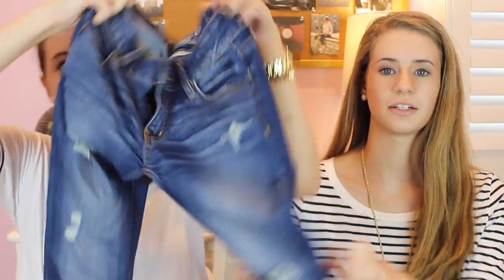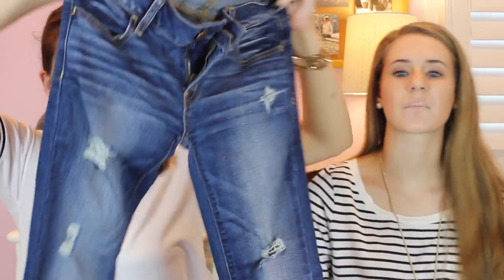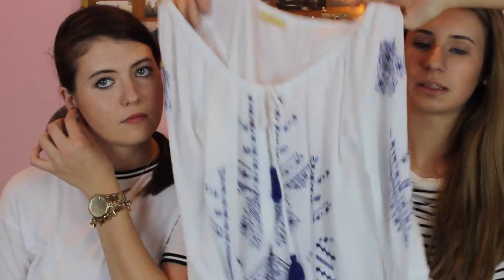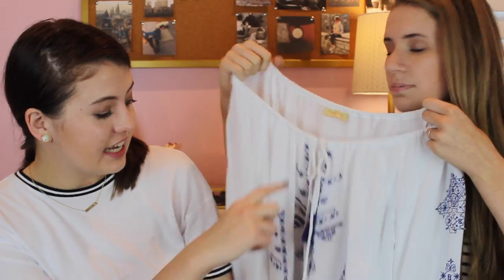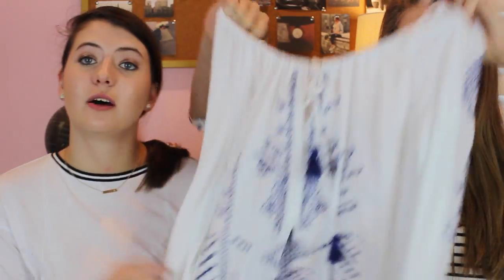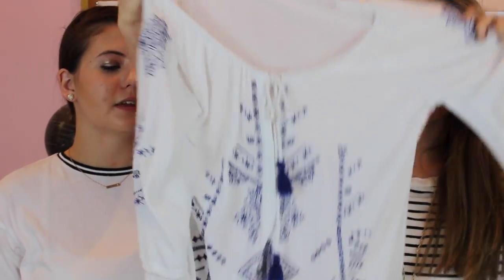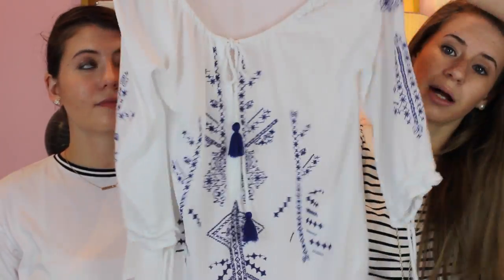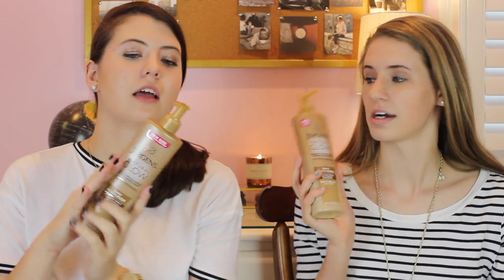April Favorites 2015 || Lauren & Emery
Intro Song
- "No Church In The Wild" by Kanye West & Jay Z

What Lauren Is Wearing
- Shirt: Forever 21
- Bracelet: Etsy
- Watch: Kate Spade

What Emery Is Wearing
- Shirt: Zara
- Necklace: Kendra Scott

FAQ
- How Old Are You? Lauren (15) Emery (16)
- What Grade Are You In? Sophomore (10th)
- Heights? Lauren (5'10) Emery (5'7)
- Are You Siblings? No, just best friends!
- Where Are You From? Tennessee